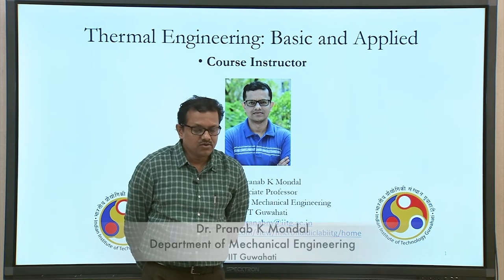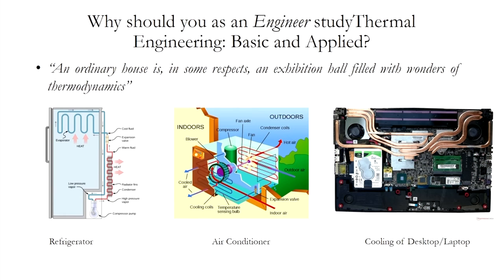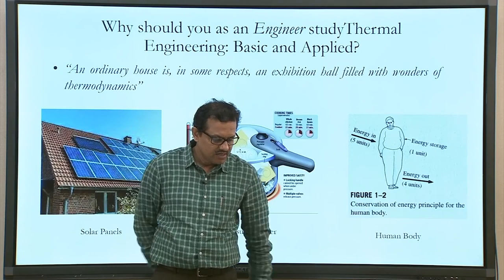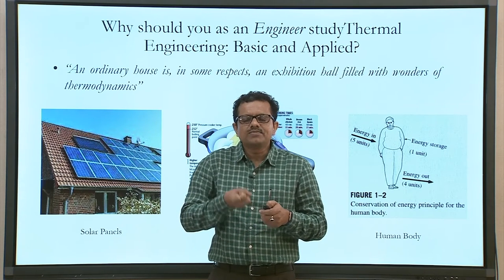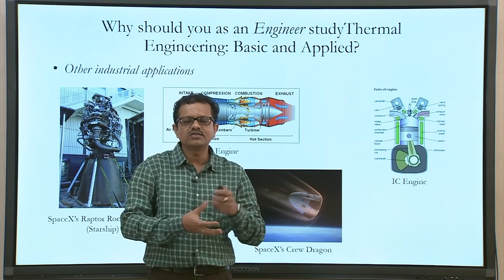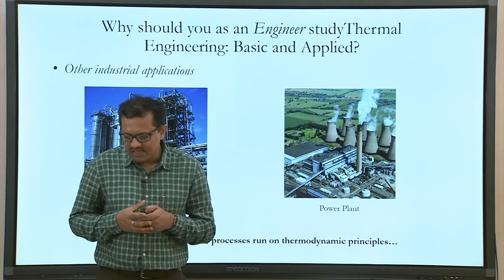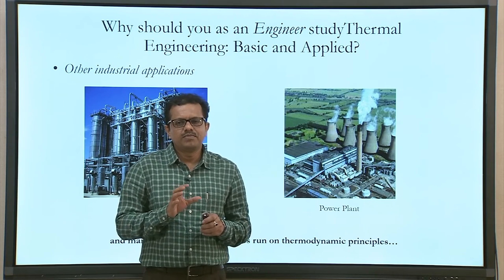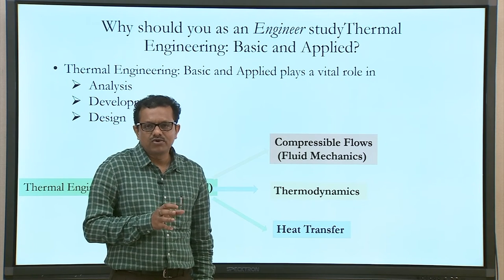Thermal Engineering: Basic and Applied [Intro Video]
Dr. Pranab K. Mondal